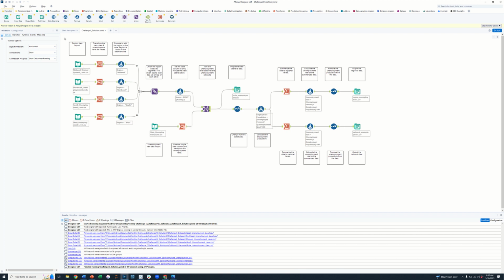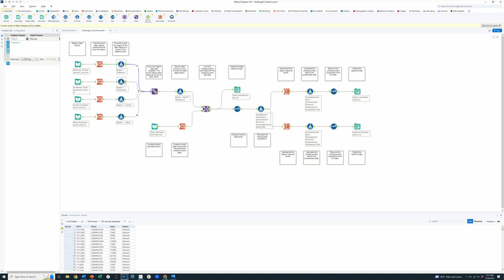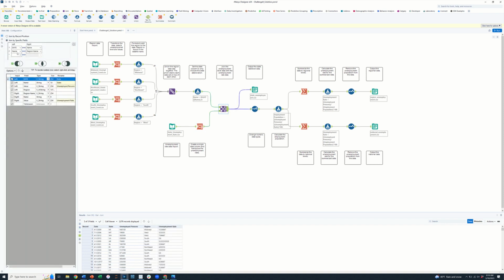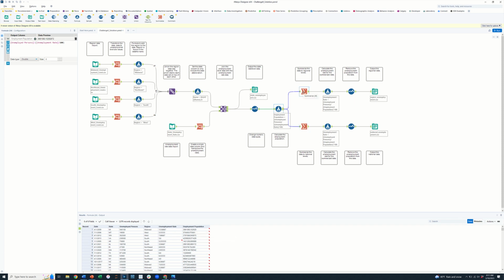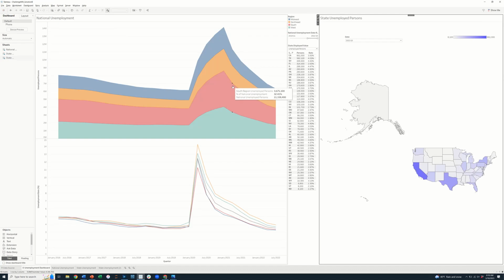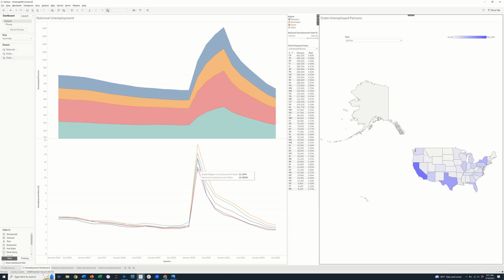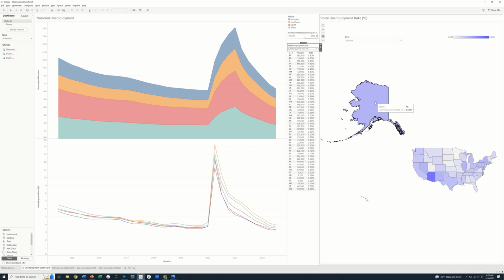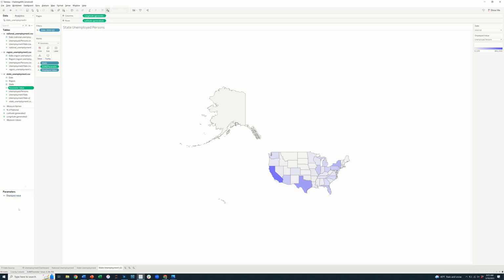Challenge 50|ALTERYX&TABLEAU – Unemployment Exploration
This video is the solution to Challenge 50 from TechHub.training. In this challenge, you must evaluate unemployment levels and rates from fractured sources. A few key skills covered in this video are Alteryx: data cleaning (transposing/text parsing), unions/joins, summarization, and Tableau: relationships, parameters, dashboards, and maps.